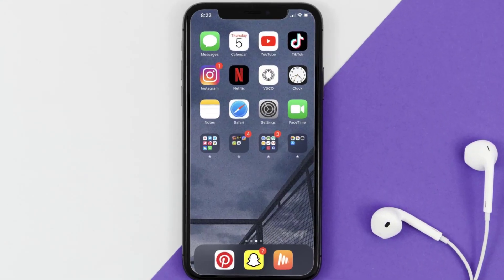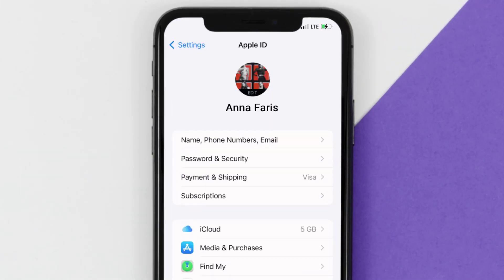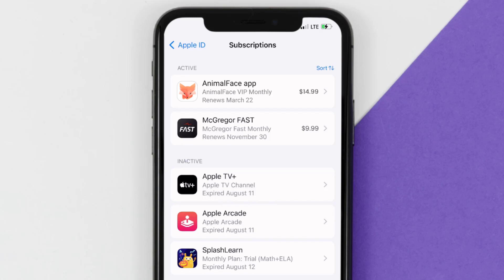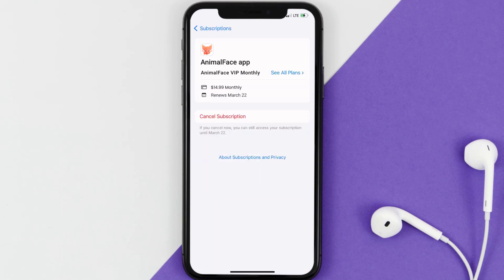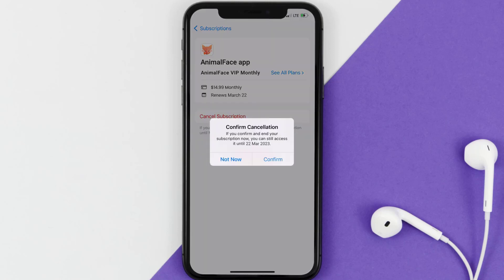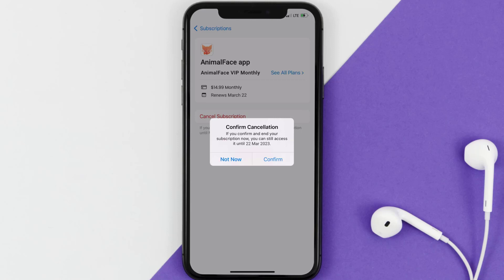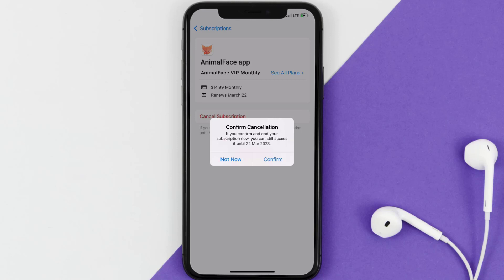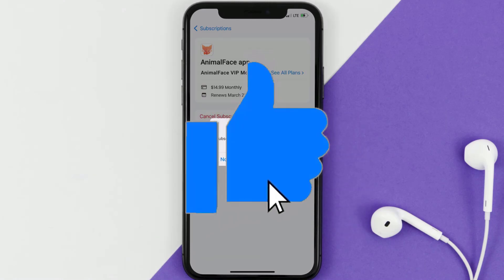How to Cancel Animal Face Subscription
In this video, I'll show you How to Cancel Animal Face Subscription. This is the easiest and fastest way to Cancel Animal Face Subscription. Make sure you watch until the end of this video to find out How to Cancel Animal Face App Subscription on iPhone. These methods work on iOS 11 as well as iOS 12, iOS 13, iOS 14, iOS 15 and iOS 16. Hope you enjoy!

Video Parts:
00:00 Intro: How to Cancel Animal Face Subscription
00:07 Canceling Animal Face App Subscription
01:01 Outro: Ending

Topics Covered:
Bytes Media
how to
cancel animal face app
cancel animal face subscription
animal face subscription
cancel subscription
how to cancel subscription
cancel animal face
animal face app
animal face